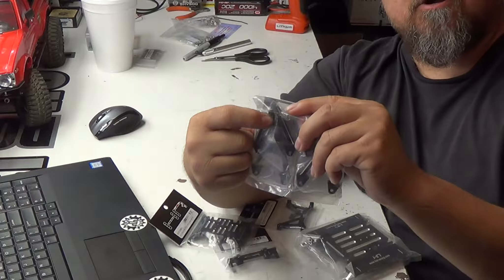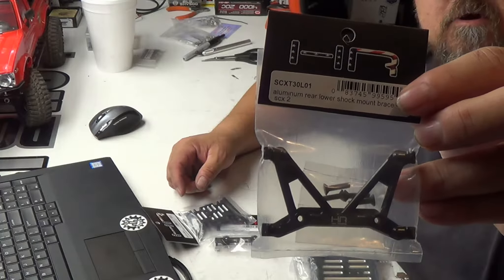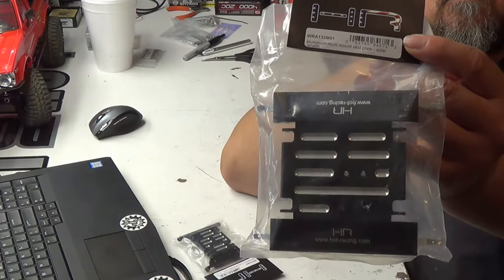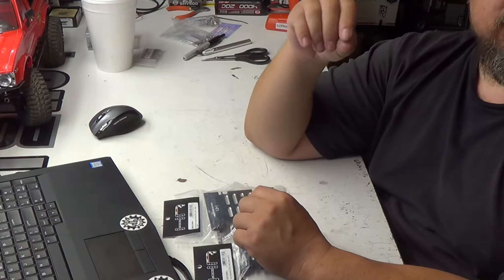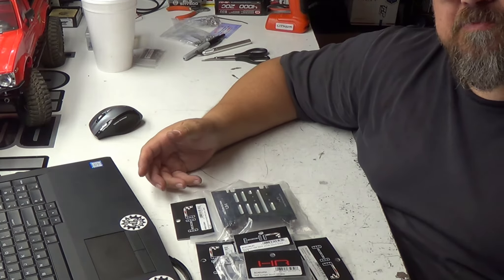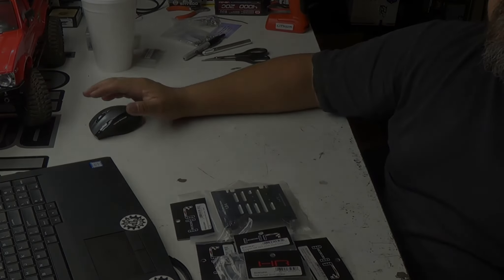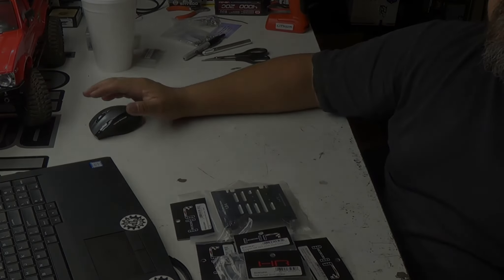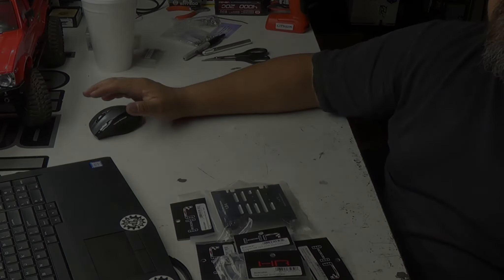#22 Product Review Hot Racing